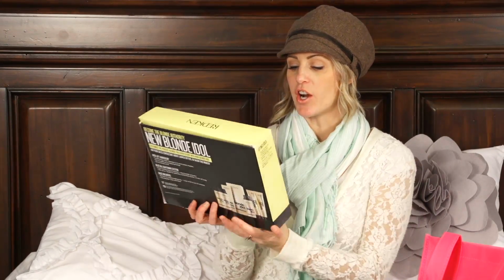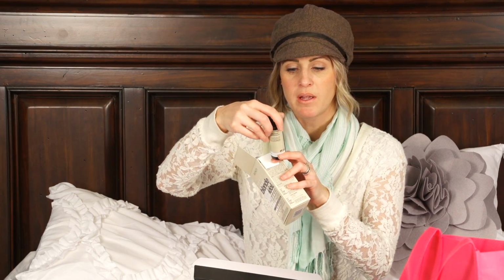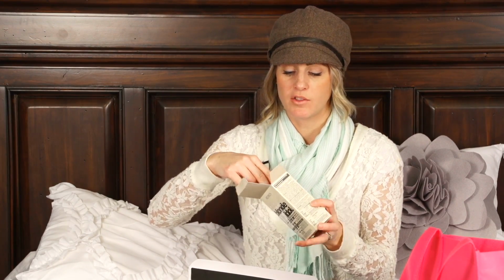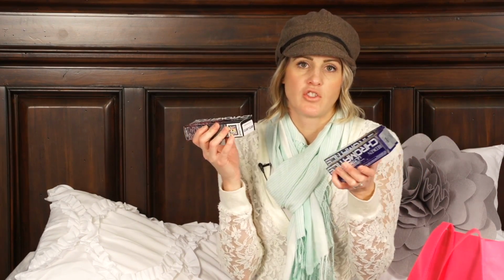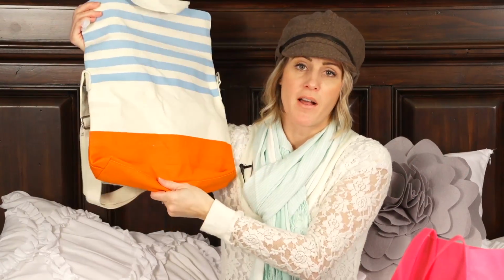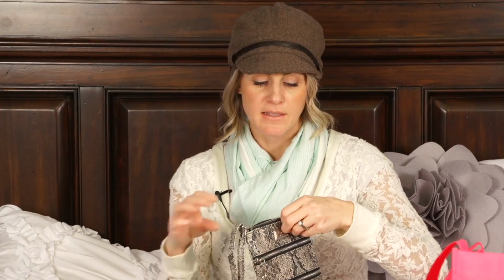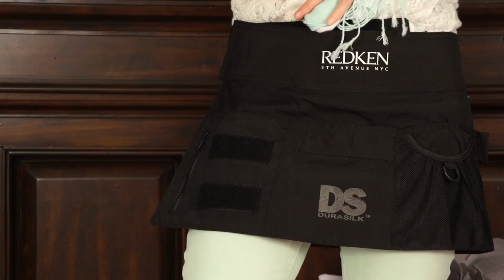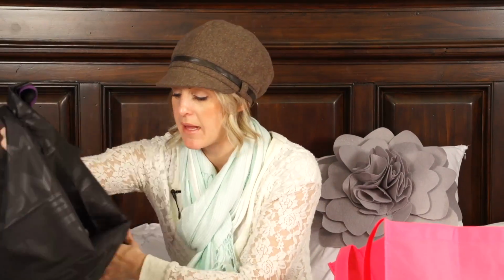HAUL VIDEO - REDKEN SYMPOSIUM 2015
You guys. I had so much fun at the Redken Symposium this year.  There was an overload of knowledge and so many fun products to try out.  In this haul video I show you the things that were exciting and fun that I purchased from the show.  ↓↓↓↓ CLICK SHOW MORE ↓↓↓↓

How to Cut a boys Pompadour or Quiff Haircut // Hair 101 youtube